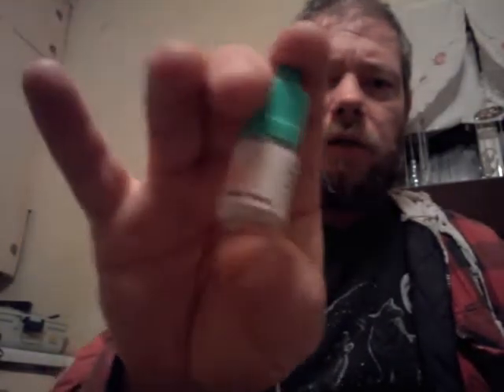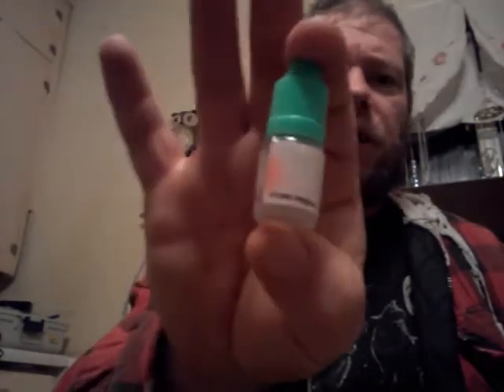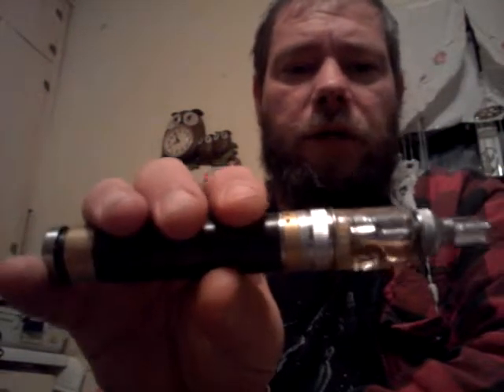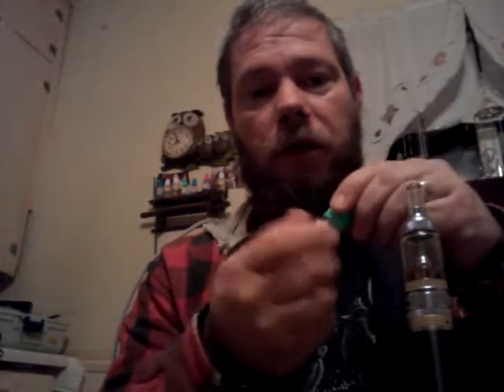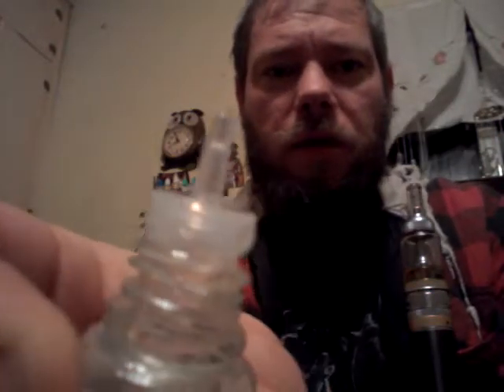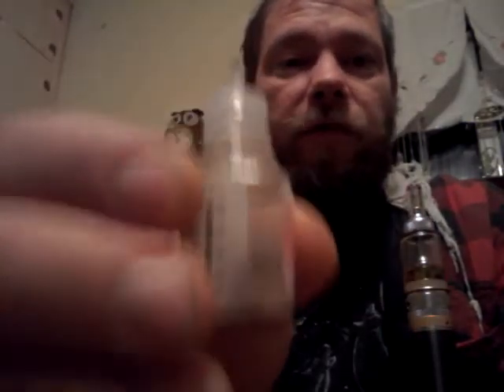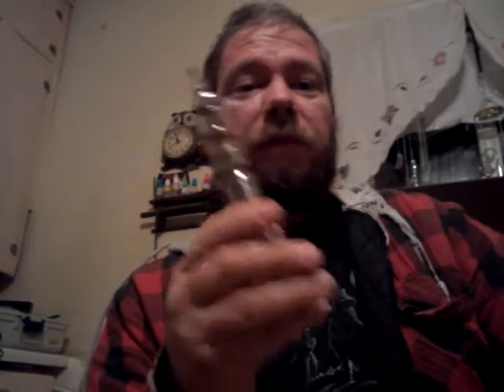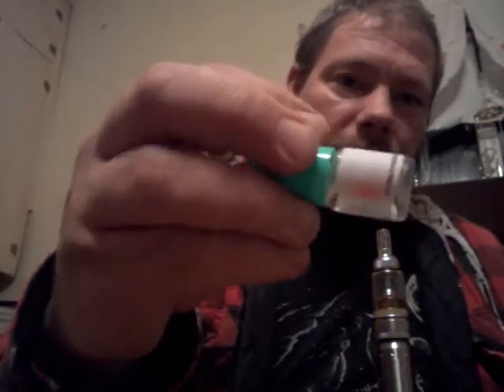Juishy atomic fireball review